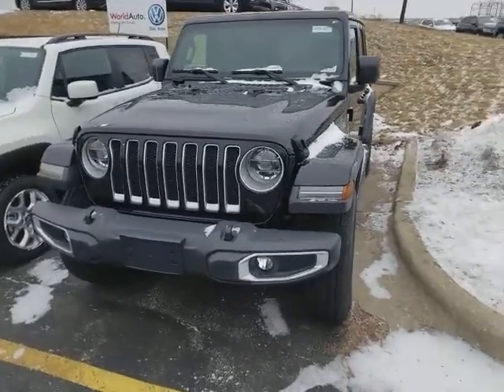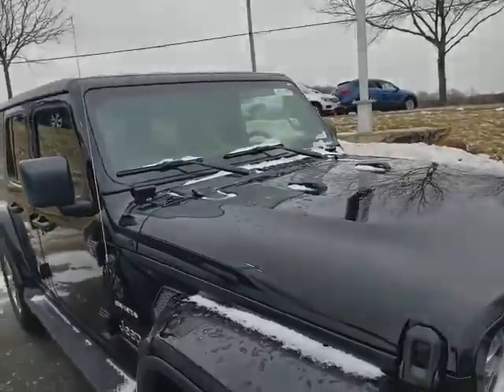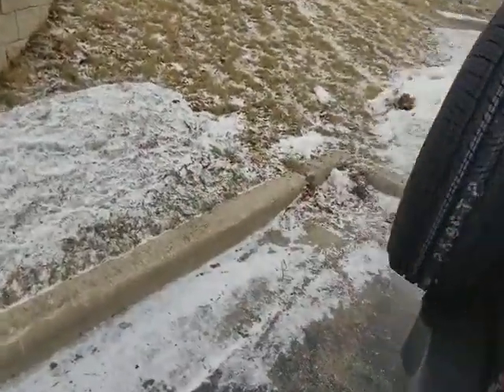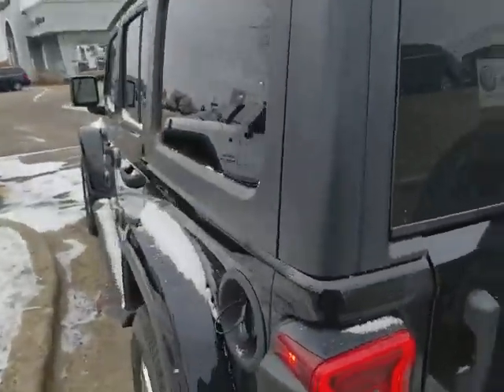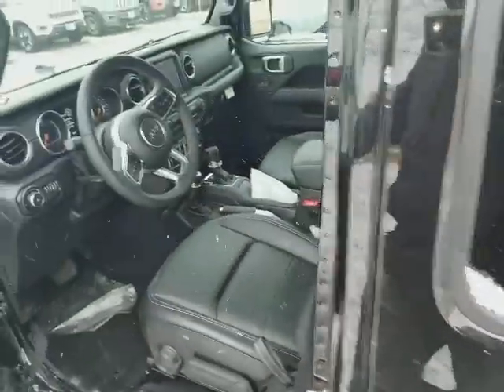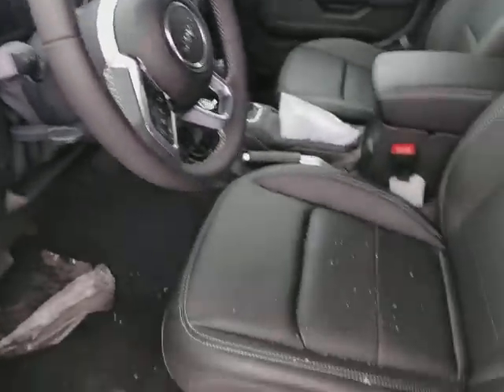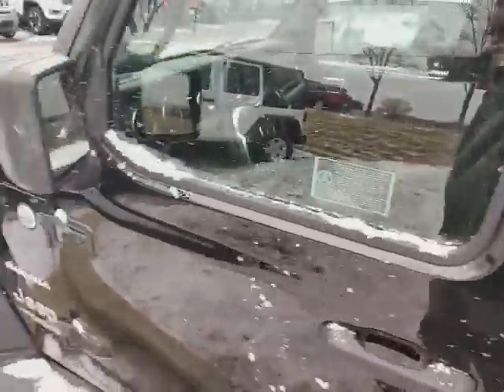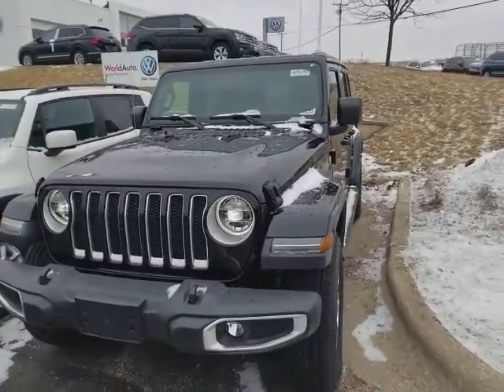2018 Jeep Wrangler Frank Boucher Janesville